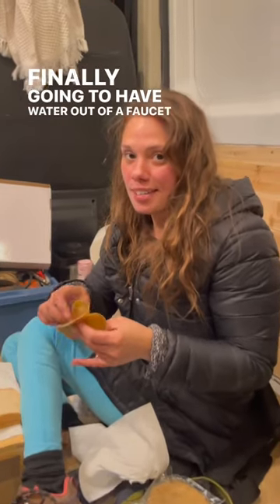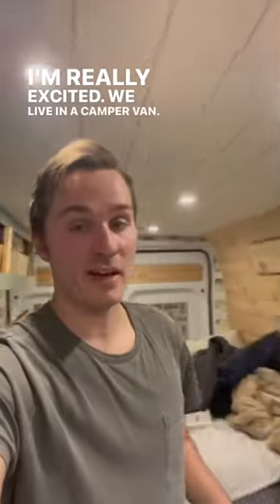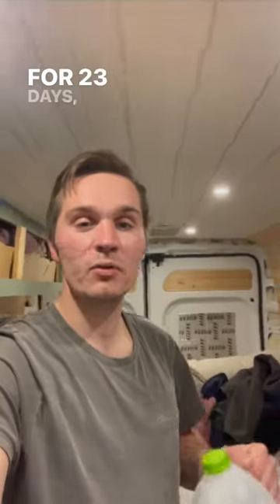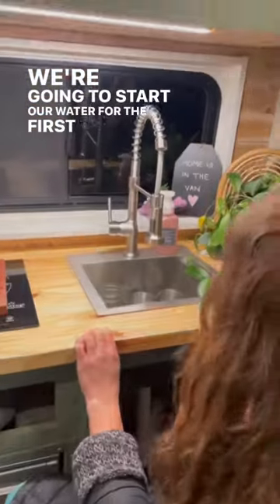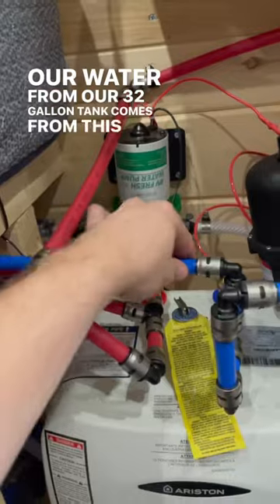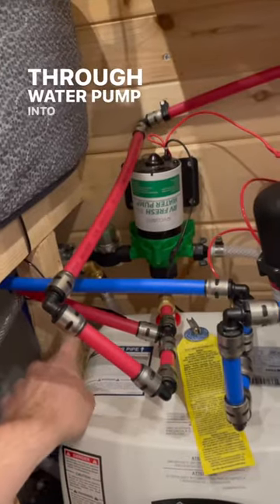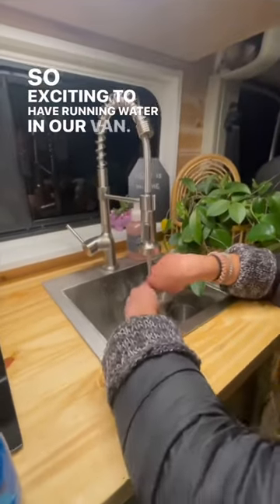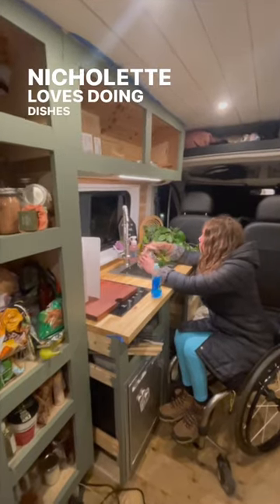Could you live like this in a camper van? 🚐✨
See the build completed by subbing here and turning on the bell to get video updates

We're both passionate about travel, making video's and challenging each other in hopes of bringing our viewers on a encouraging & exciting journey. Thanks for being apart of that! Leave a comment telling us what you think of the build so far & suggest a feature you'd put in your van!

This is our first DIY project together and when we are done we hope to challenge ourselves with adventure, crystal mining & creating vlogs of our experience following our hearts & dreams.
Big thanks to our Patrons who help make these episodes/channel possible